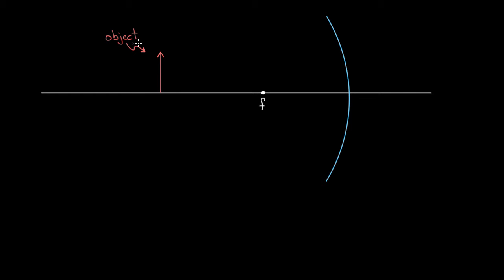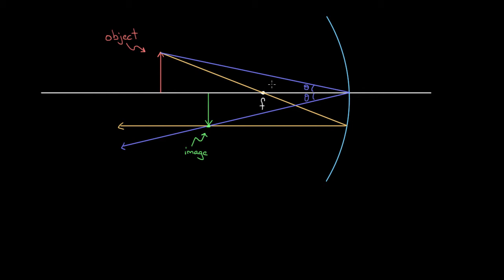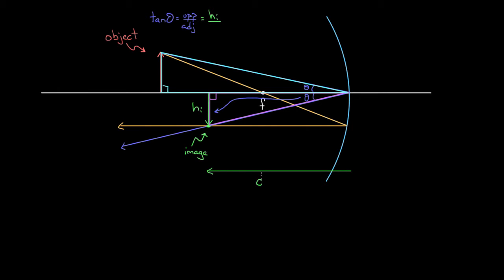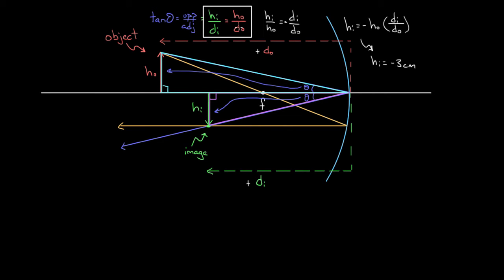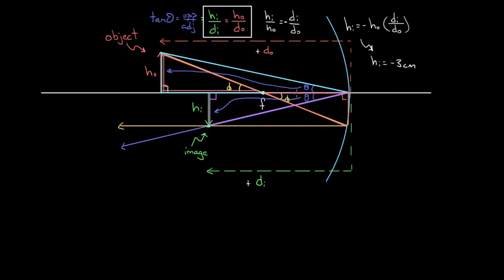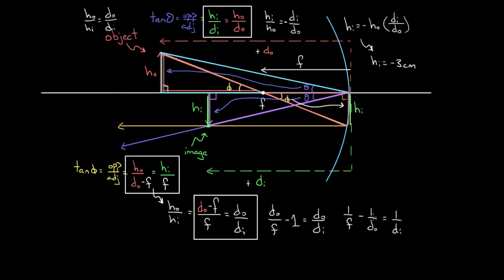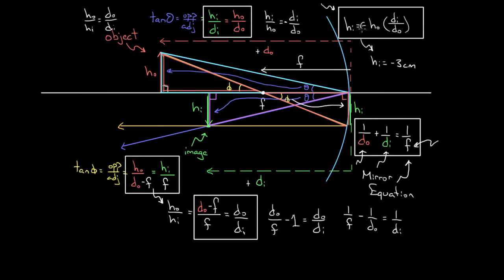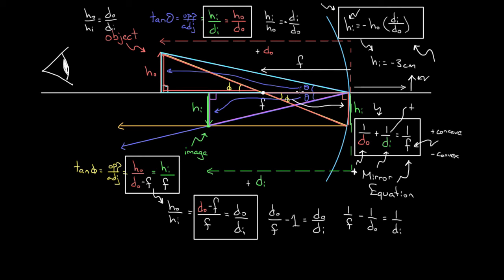Derivation of the mirror equation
In this video David derives the mirror equation and magnification equation.